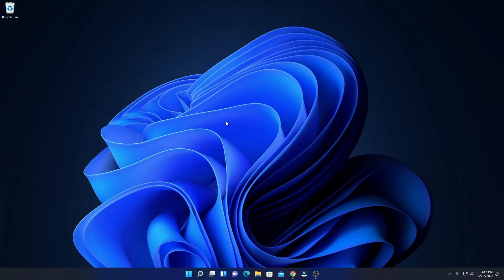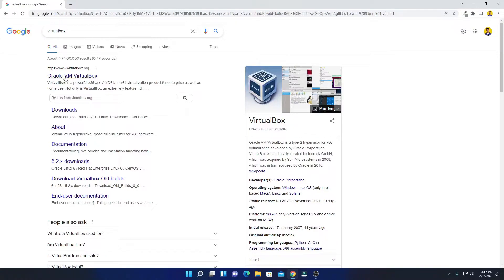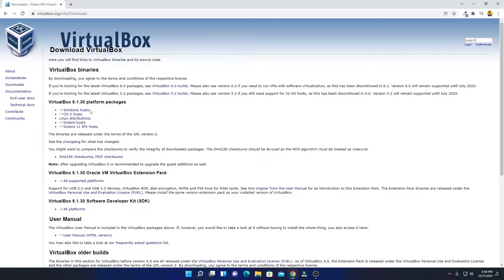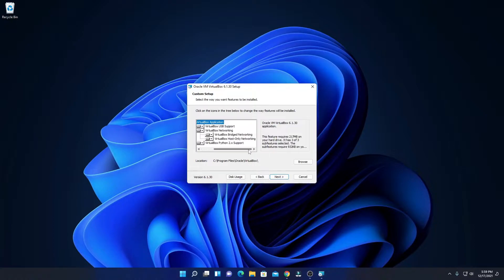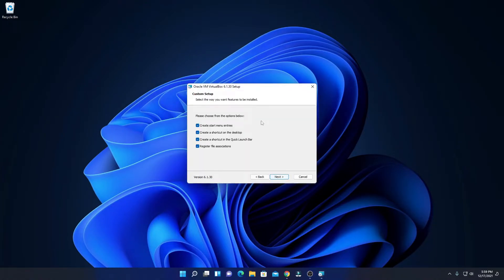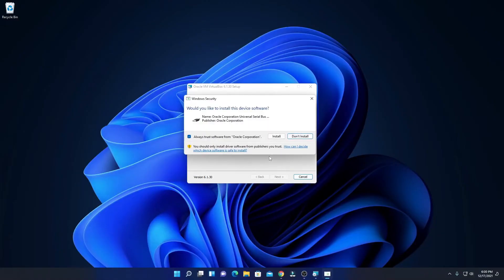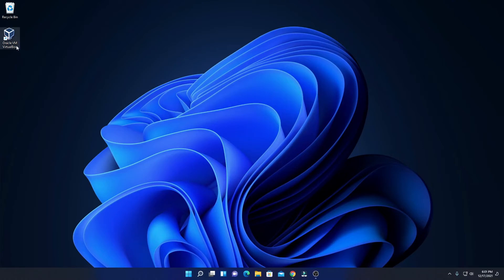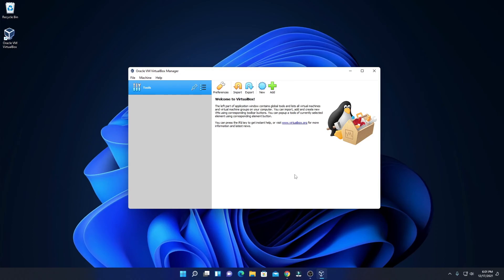How to Install VirtualBox on Windows 11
In this video, we will learn How to Install VirtualBox on Windows 11. VirtualBox is a virtual machine that allows you to install multiple operating systems in a single host operating system. Here we are going to discuss how to download and install VirtualBox on Windows 11.

Video Highlights
00:00 Introduction
00:12 Download VirtualBox on Windows 11
01:03 Install VirtualBox on Windows 11
03:00 Conclusion